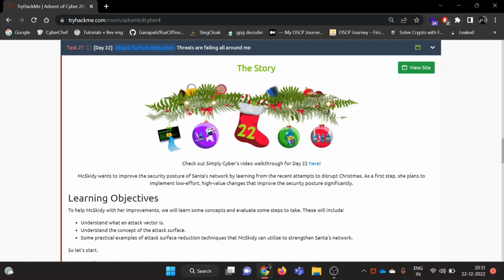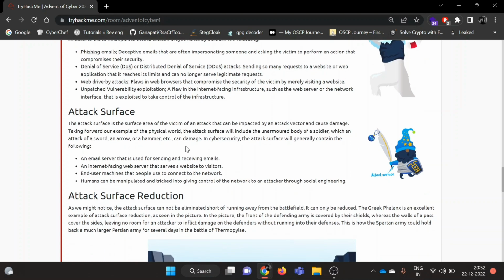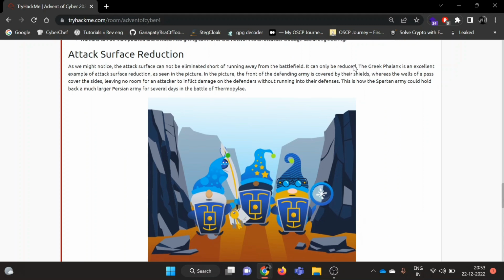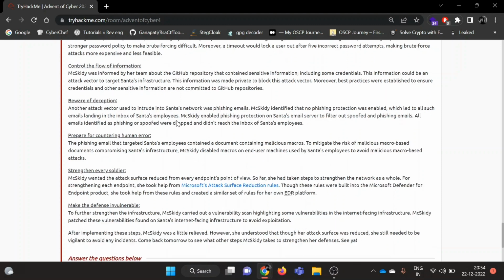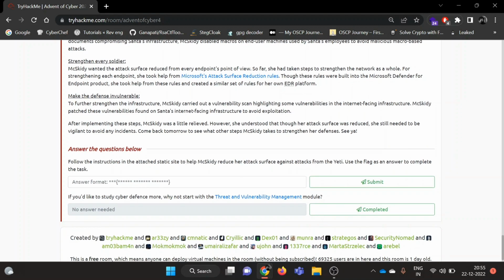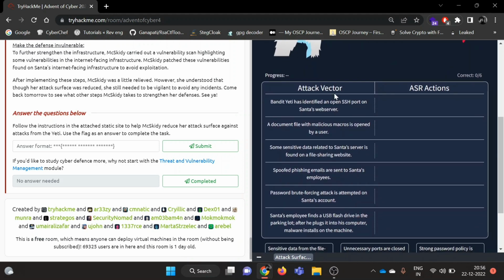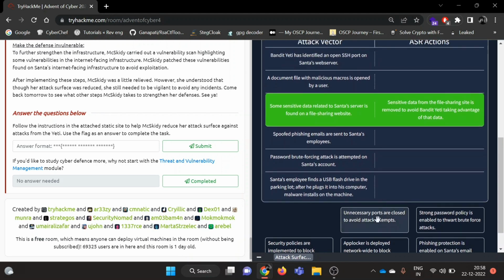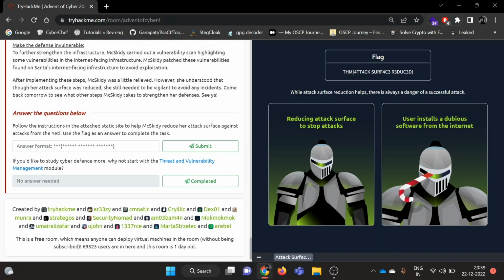Day 22 | Advent of Cyber 4 2022 | Attack Surface Reduction | TryHackMe | GIVEAWAY!!!!!!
FILL OUT GOOGLE FORM IN PINNED COMMENT

Form is open till 24th December 2022 12:00PM(IST)